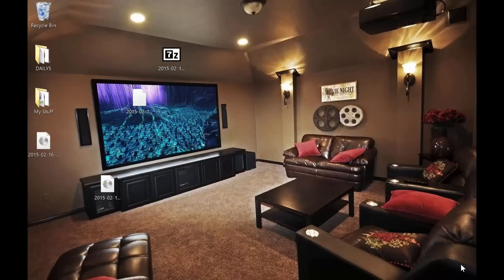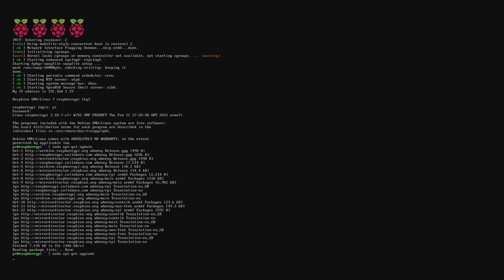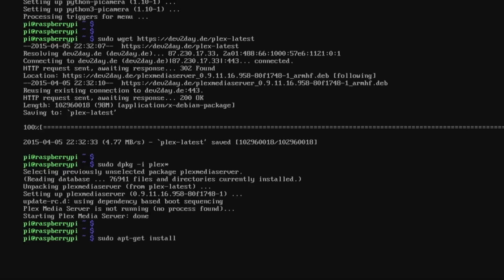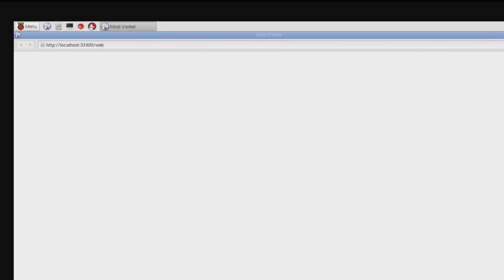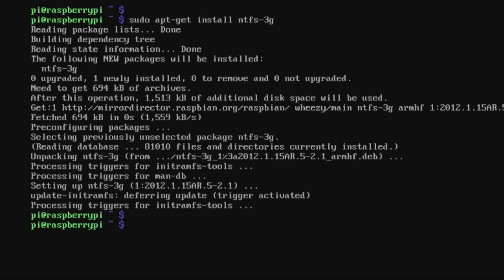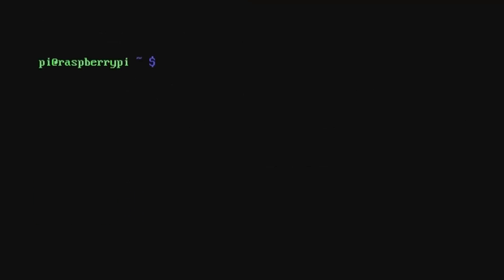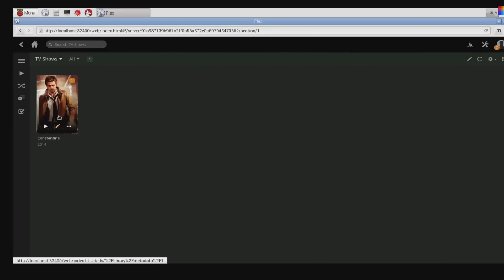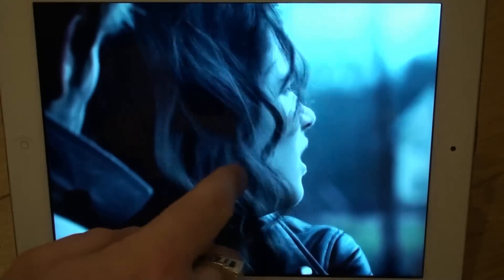Rpi 2 PLEX MEDIA SERVER + TRANSCODING!! 1080p Setup & Testing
This video goes through how we install the PLEX MEDIA SERVER on a raspberry pi 2, plus a 1080p transcoding stream test to a IPAD.